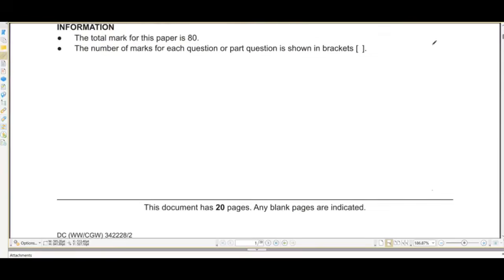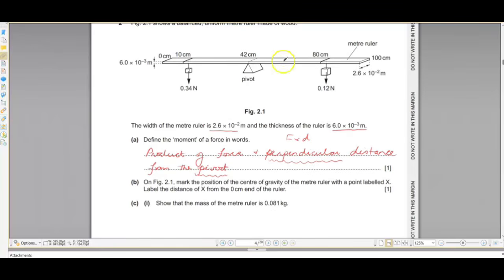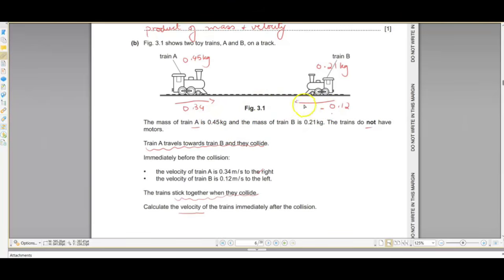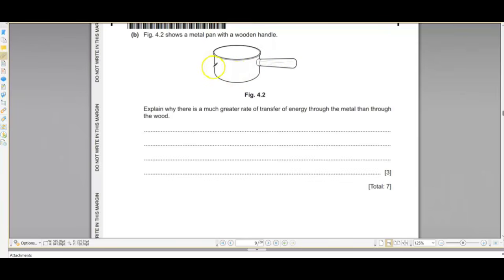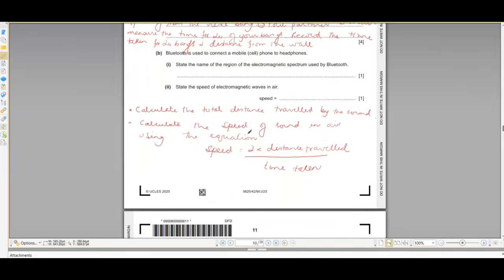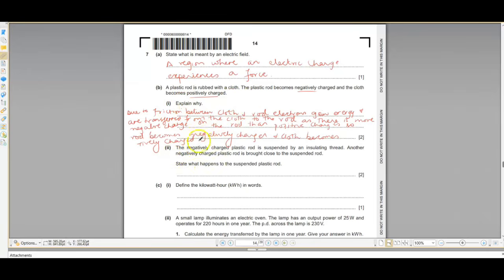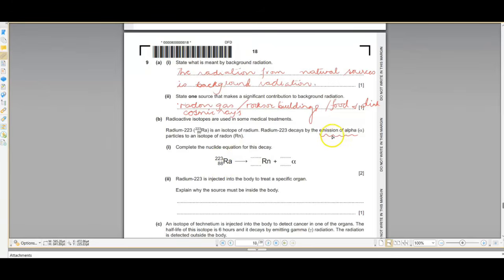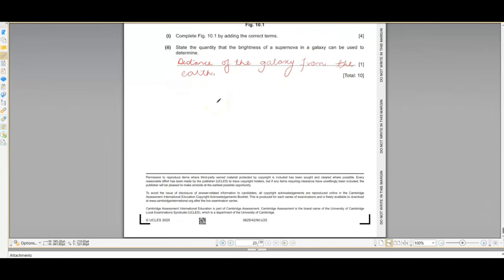IGCSE Physics Paper 42 - May/June 2025 - 0625/42/M/J/25 SOLVED with DETAILED Explanation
In this video I will be going through the whole paper 42 for IGCSE Physics showing you in detail on how to do each and every question and  will show you tips and tricks on how to approach some questions